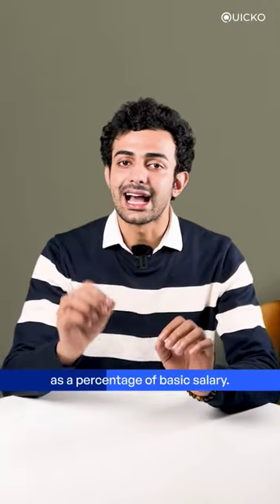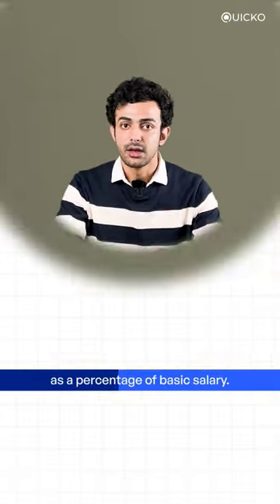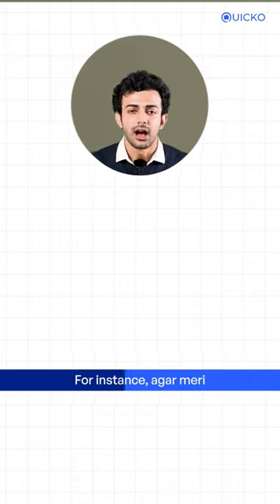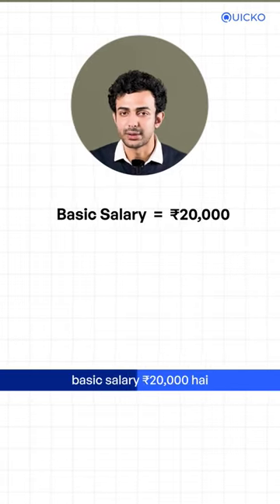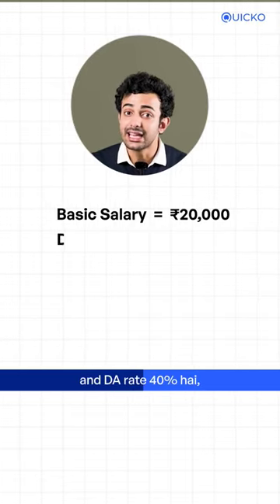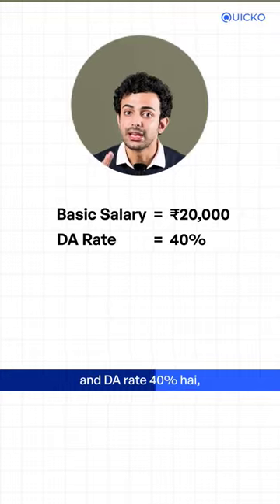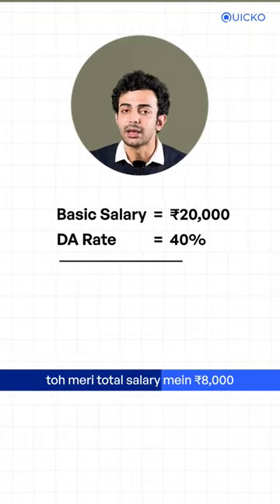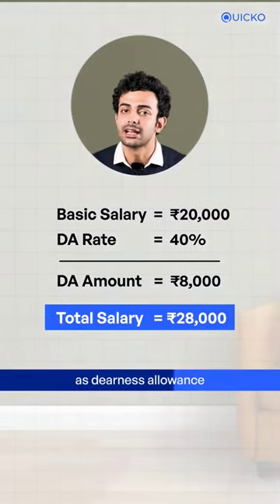Why do government employees get dearness allowance?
Dearness Allowance (DA) is an allowance paid to government employees and pensioners in India.

Dearness Allowance is calculated as a percentage of basic salary to mitigate the impact of inflation on people.

Dearness Allowance is a fully taxable allowance and the guidelines that govern the Dearness Allowance vary according to where one lives.